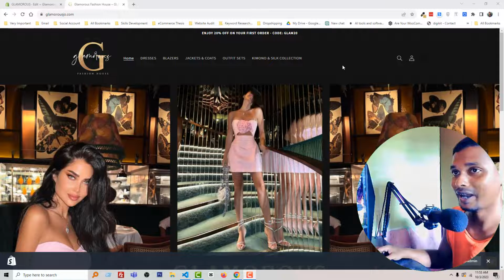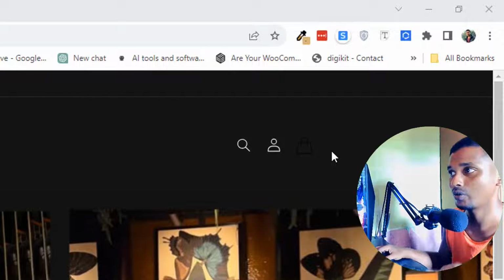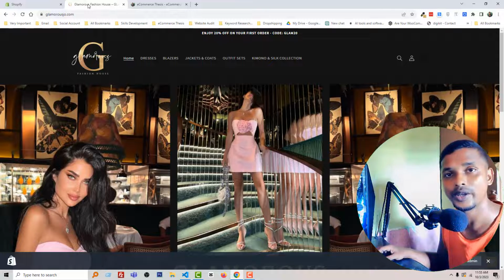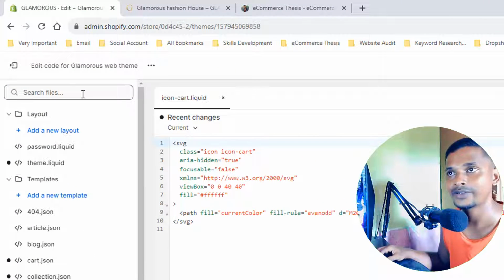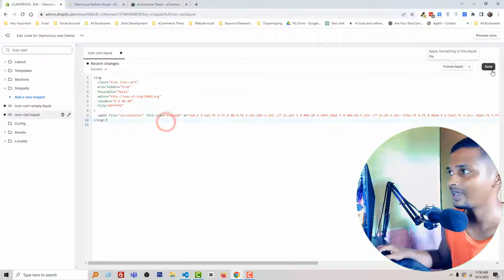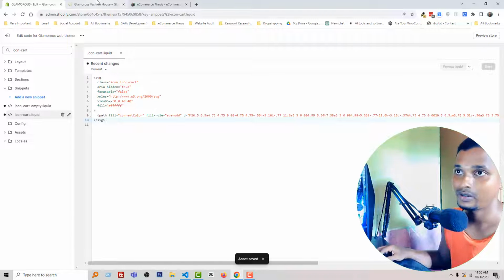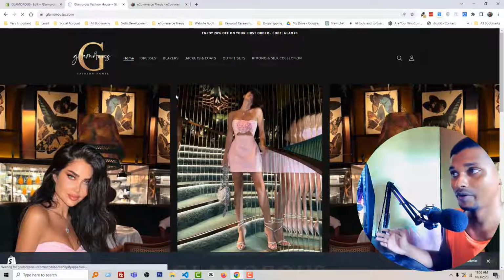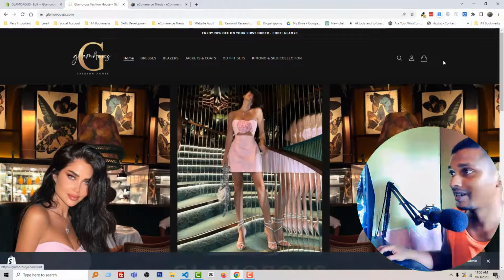How to Change Cart Icon Color on Shopify ✅ Easy & Fast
💻 Welcome to * How to Change Cart Icon Color on Shopify ✅ Easy & Fast *

In this quick and easy-to-follow tutorial, learn how to change the cart icon color on your Shopify store in under 3 minutes! Your store's visual appeal is crucial, and customizing elements like the cart icon can make a big difference.

We'll walk you through the simple steps to update your cart icon color to match your brand's style and give your Shopify store that personalized touch. No coding skills are required!

Watch now and enhance the look of your online store with this straightforward customization.

Ready to start? Watch the video and give your Shopify store a fresh, cohesive look! 🛒🖌️